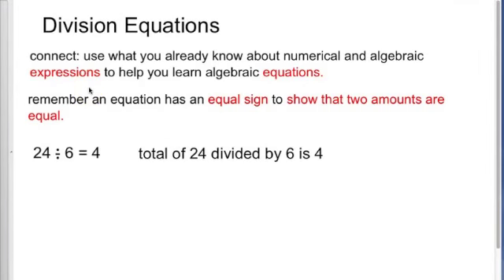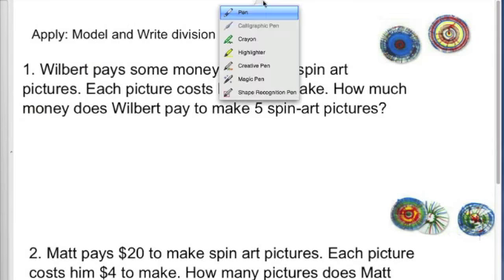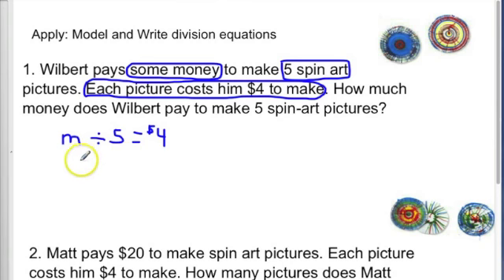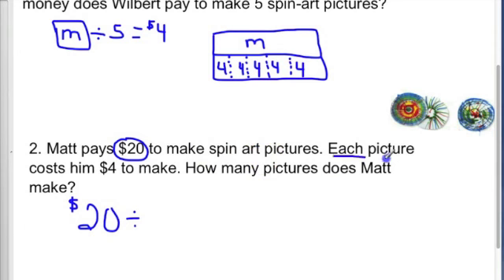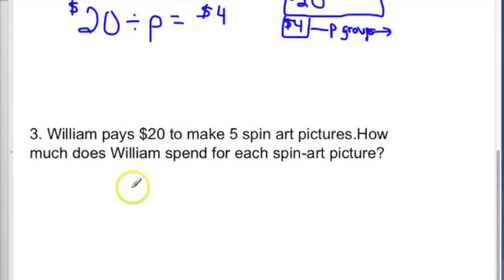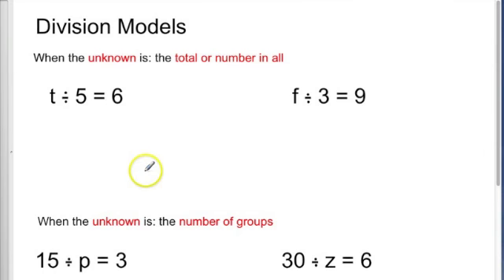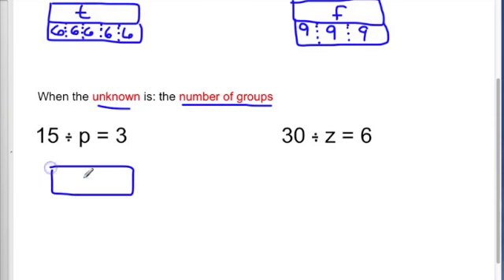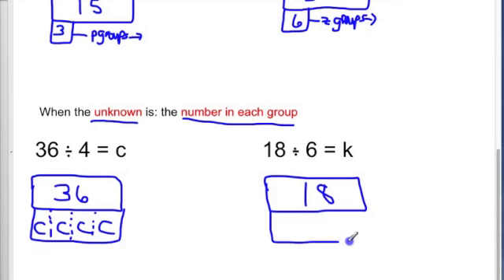Division Algebraic Equations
This lesson explains how to model and write division algebraic expressions